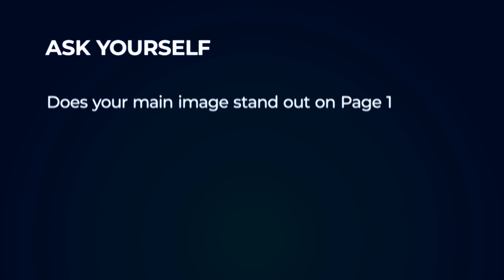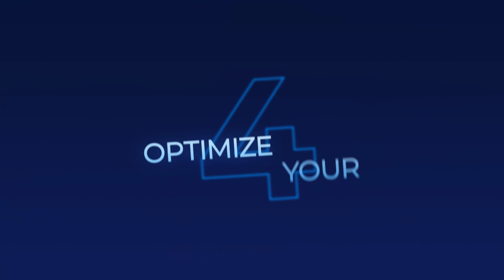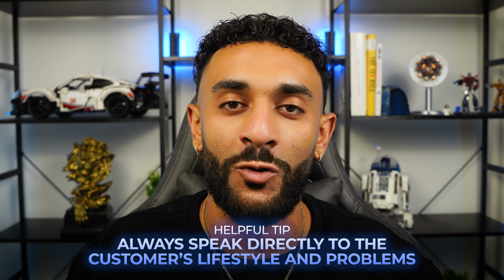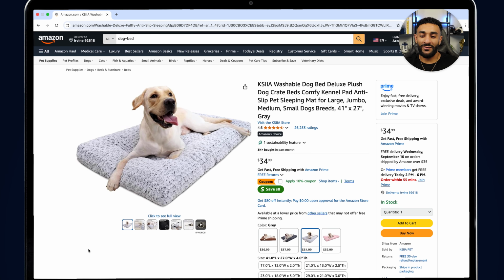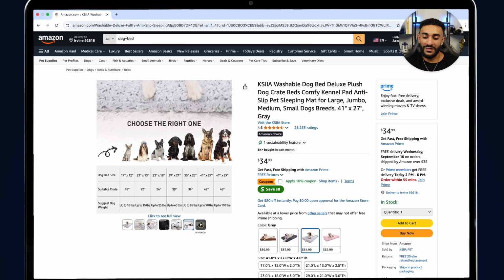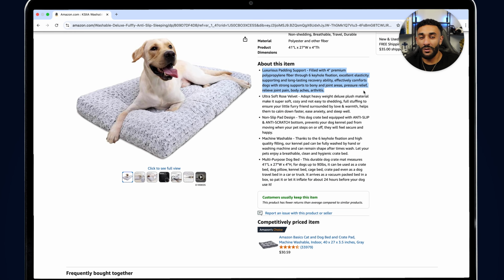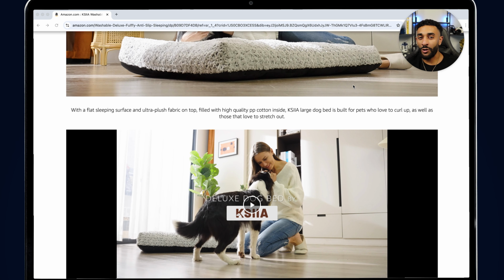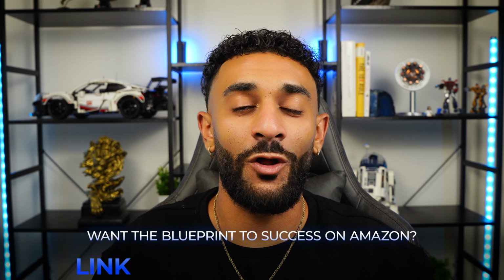Getting Clicks but No Sales? Fix Your Amazon Listing Fast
If you’re getting clicks on your Amazon listing but no one’s buying — this video is for you.
In this step-by-step breakdown, I’ll show you exactly how to fix an Amazon listing that isn’t converting. You’ll learn how to improve your main image, optimize your title, write persuasive bullet points, upgrade your A+ content, and boost your review count so you can turn clicks into consistent sales.

Whether you’re a beginner or an experienced Amazon FBA seller, this guide will help you understand why shoppers aren’t buying and what you can do today to fix it.